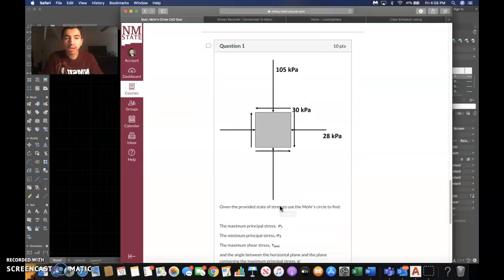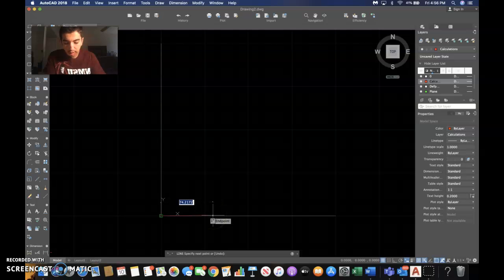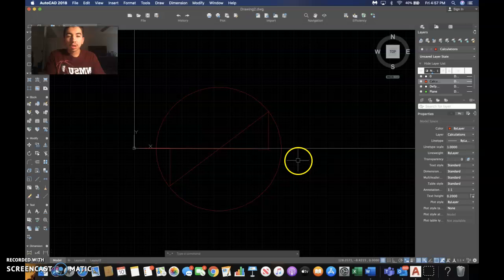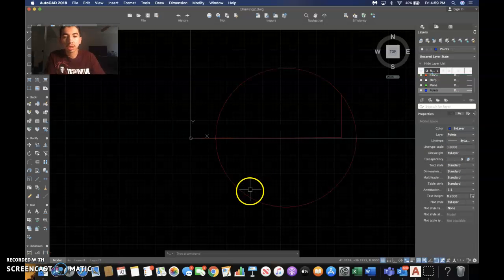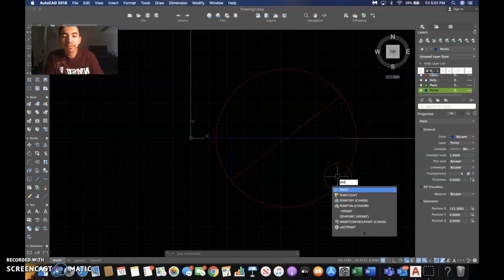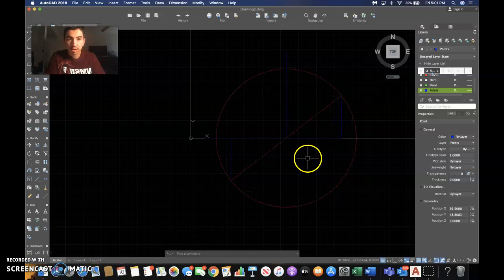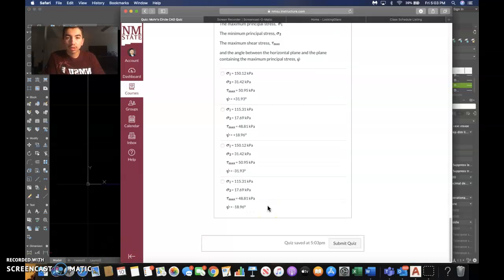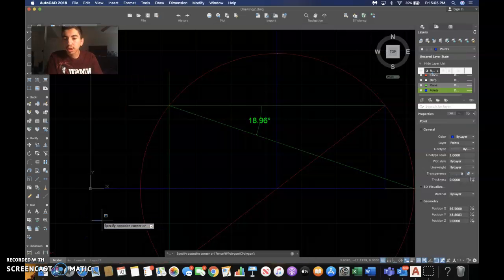Mohr's Circle Stress Block - CE357 - Quiz